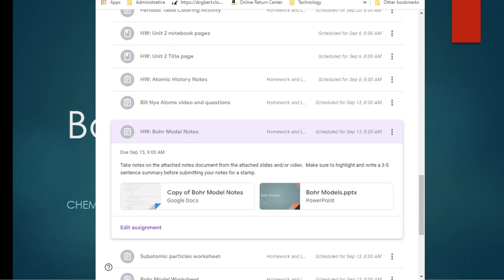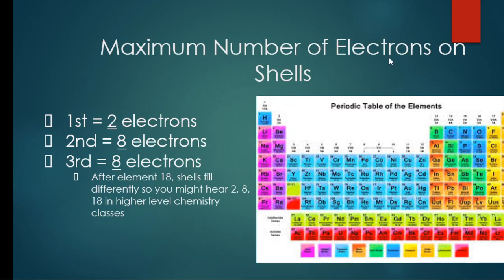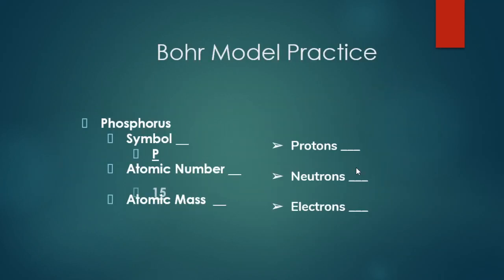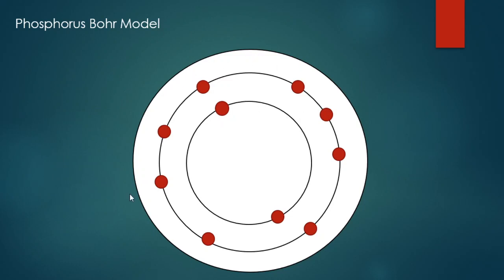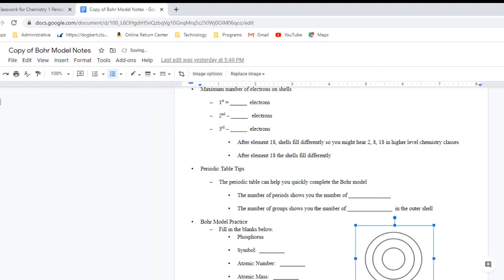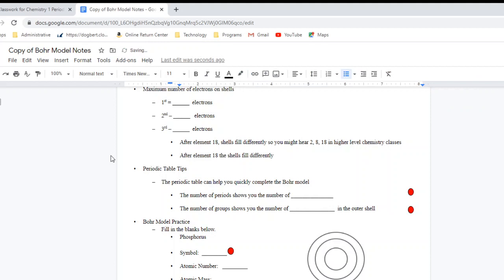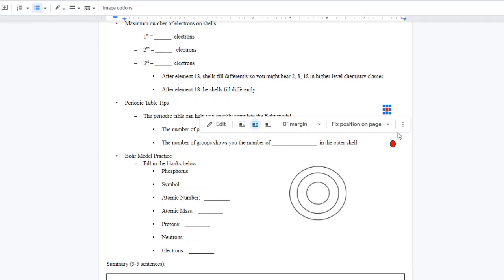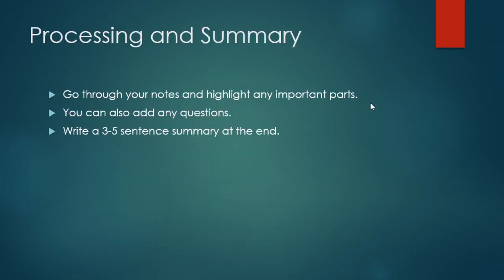Bohr Model Notes